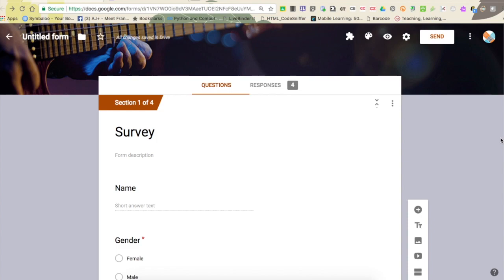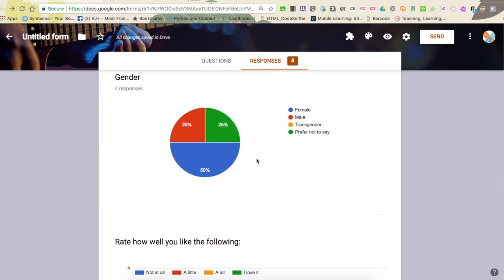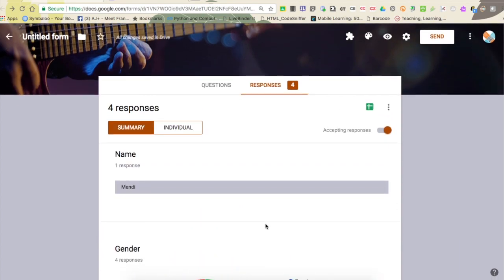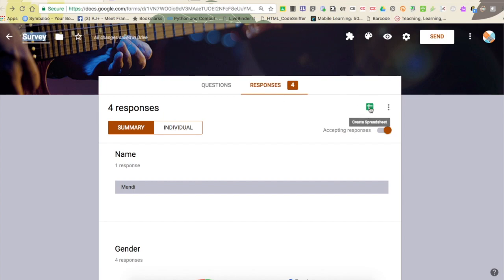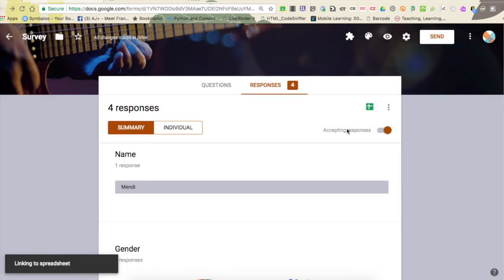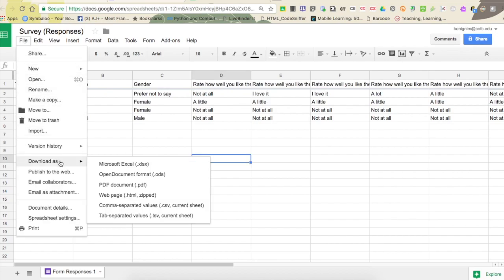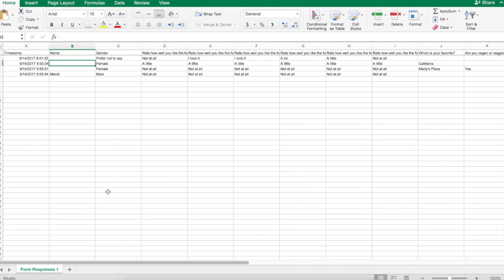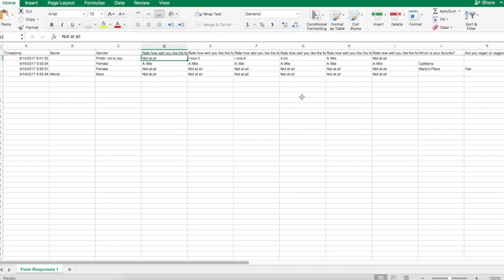Google Forms: Part 4 - Creating Spreadsheets and Exporting to Excel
Learn how to export your Form results to Google Sheets and from there, download it to Excel for more advanced analysis